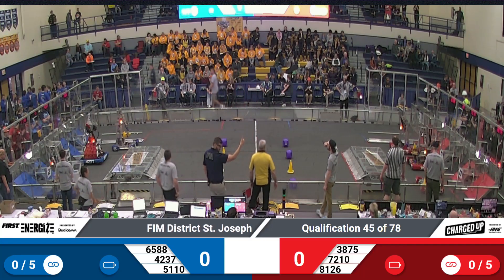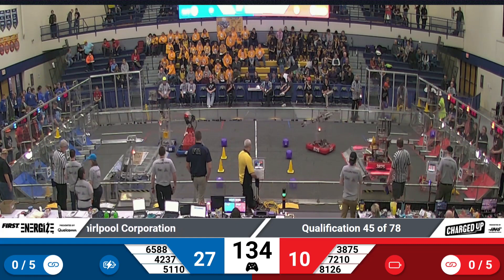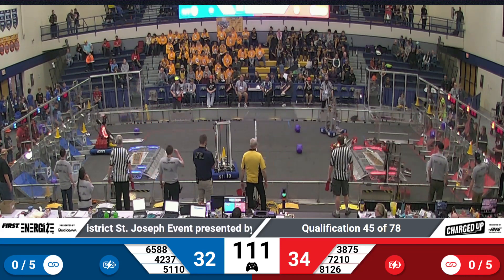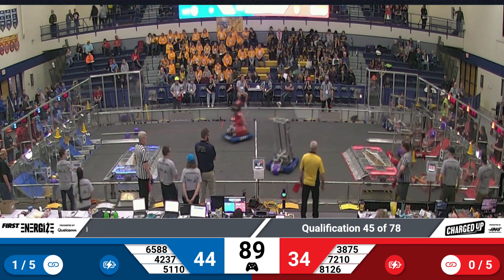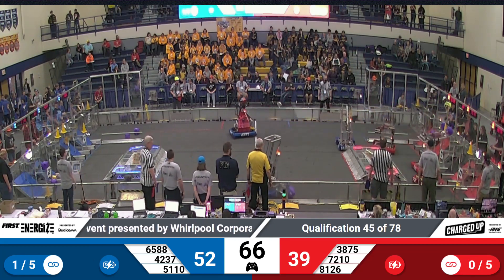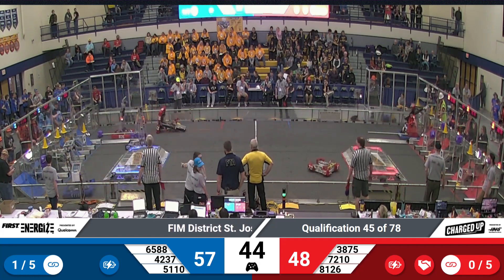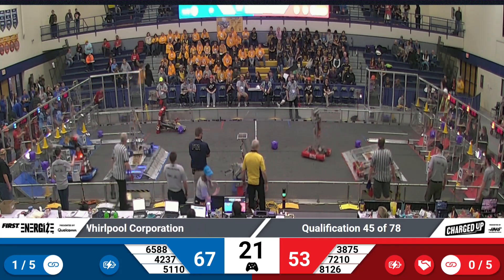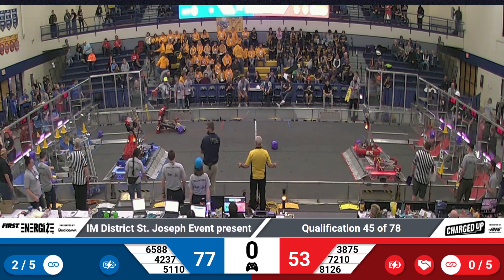Qualification 45 - 2023 FIM District St. Joseph Event presented by Whirlpool Corporation